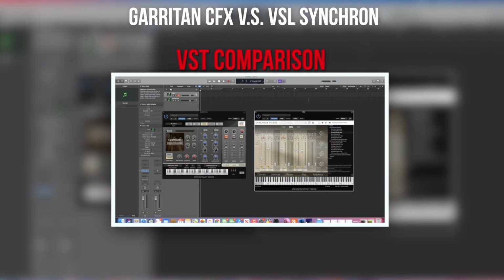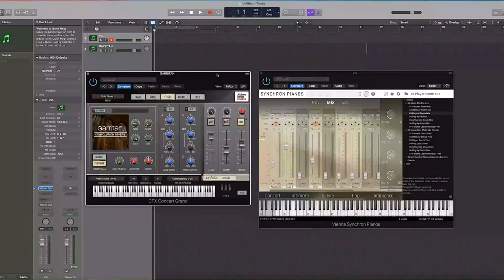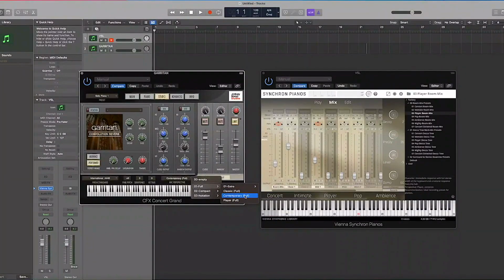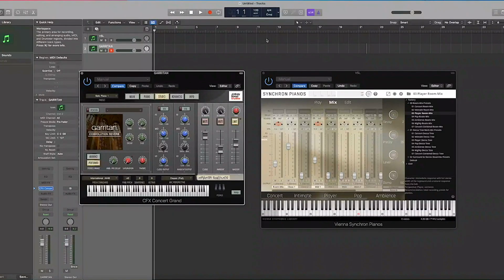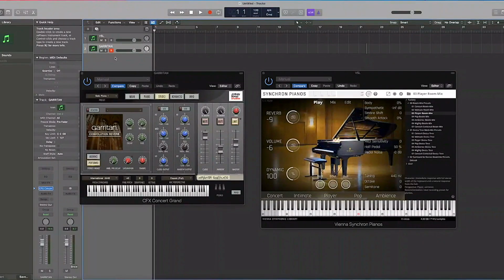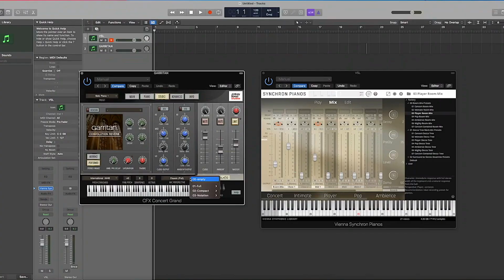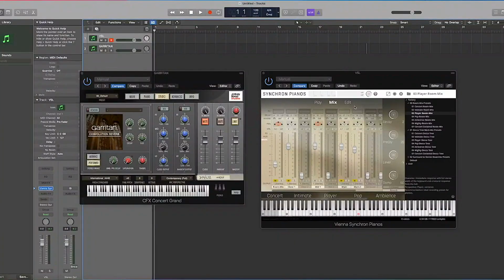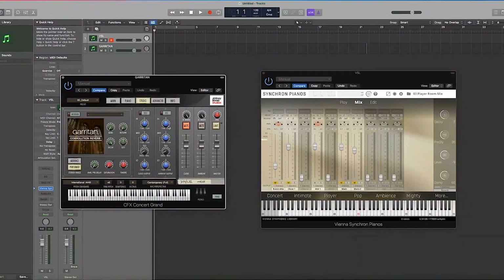🎹Vienna Symphonic Library vs Garritan Yamaha CFX Concert Grand Piano VST Plugin Comparison🎹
Hello and welcome to the Merriam Pianos YouTube channel. We’ve got another one for you here in our ongoing series on VST’s as we pit two samples of the Yamaha CFX concert grand against each other with the Garritan vs the VSL Synchron library.

Despite both VST’s being based on the Yamaha CFX, they actually offer highly different musical experiences. Without question two of the most popular VST’s out there, we hope you enjoy this comparison!

Background:

The Garritan CFX runs for about $200 USD. The VSL Synchron we’re looking at today is the standard library and not the Deluxe one, but it’s still fairly pricey  at about $300 USD, whereas the Deluxe one is around $700 USD.

These two plugins do not deliver the same product despite being built off of the same acoustic piano. The interfaces are also quite different, which could be a deciding factor for some folks.

General Observations:

The VSL delivers a very high level of detail, which the Garritan can’t match, even with extensive tweaking of the settings. This is especially apparent in the treble. For solo playing, particularly classical, the VSL definitely seems like the obvious choice. For everyday playing, there’s a not really a clear winner, and personal preference will be the deciding factor.

Garritan CFX:

The Garritan has three different mic setups, and they’ve captured a full sample set up for each mic configuration - ‘Player’, ‘Classic’ and ‘Contemporary’.

VSL Synchron:

There are 5 different captures with the VSL, which can be mixed and matched at will. There’s less variety of mic placements here, but more flexibility with regards to configurations.

Sound:

There’s more detail, especially in the ‘air’ around the tone with the VSL plugin. That said, we actually prefer the way the CFX was voiced with the Garritan sample.

Another big difference comes down to the rooms. The Garritan sounds like it was recorded in a smaller room resulting in greater tonal reflection, and a more textured ambience.

User Interface:

The VSL is nice in that, if you get away from using the presets, it’s pretty easy to use, and actually feels like you’re mixing like you would in a recording session.

On the Garritan, there’s a variety of microphones and mic placements, with great variety of textures.

Summary:

If you’re looking for a plugin that offers a wide variety of recording approaches and compression settings, especially for contemporary recording, the Garritan is a wonderful option.

When it comes to exposed, solo playing, the VSL Synchron is the superior choice here in our opinion

Ultimately, both are great VST’s, and your choice will likely come down to what kind of project you intend to use a VST for.